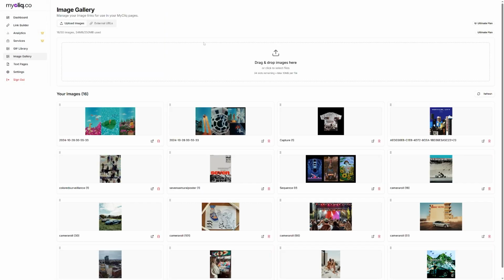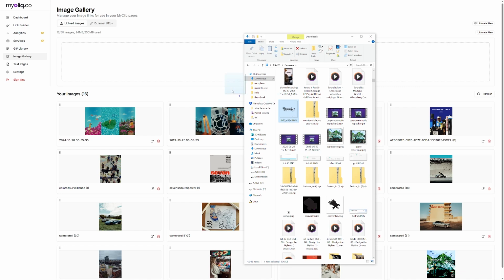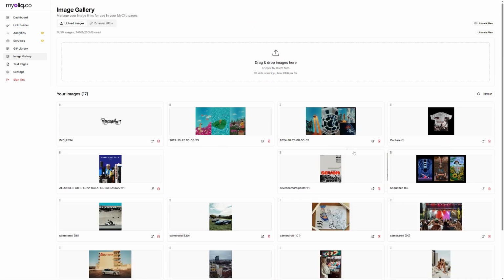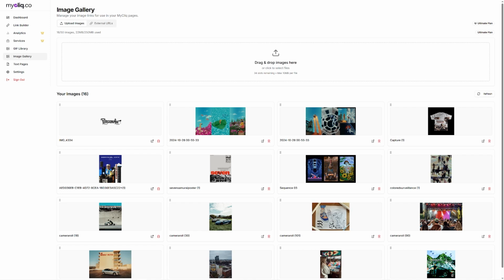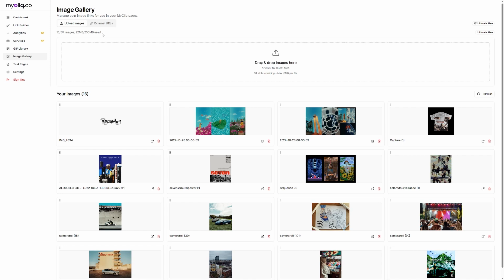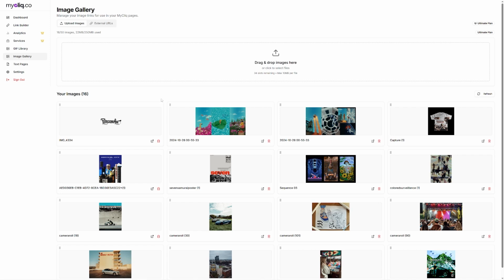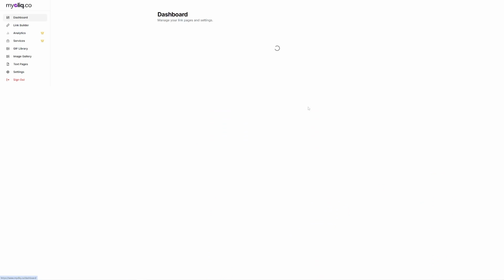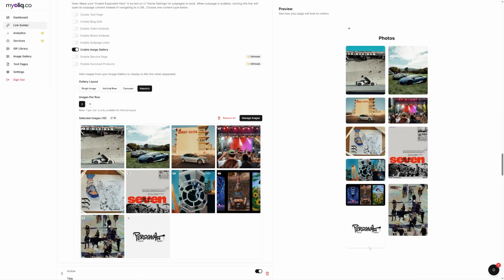Image Gallery Tab | mycliq.co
How to Use the Image Gallery on mycliq.co
Upload, manage, and showcase your visuals

In this tutorial, we’ll walk you through the Image Gallery Tab — your space to upload, organize, and display your own images with beautifully customizable gallery layouts on your MyCliq.co page.

📷 What You’ll Learn:

How to upload images directly from your device

How automatic WebP conversion optimizes page performance

How to track and manage image storage in real time

How to organize your library with drag-and-drop and bulk tools

How to create beautiful galleries using layouts like:

- Vertical Row
- Masonry Grid
- Single Image Feature
- Carousel View

How to embed your uploaded images into any link or subpage

This video is perfect for creators, portfolio owners, and product-based brands who want full visual control without relying on third-party image hosts.